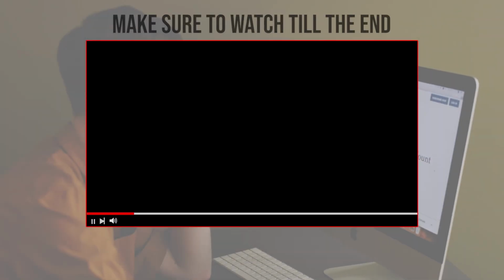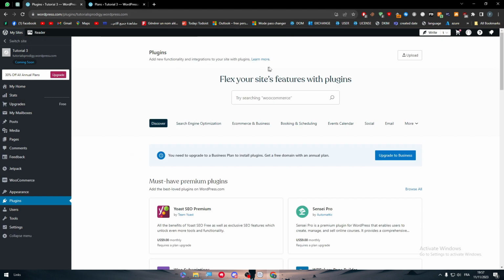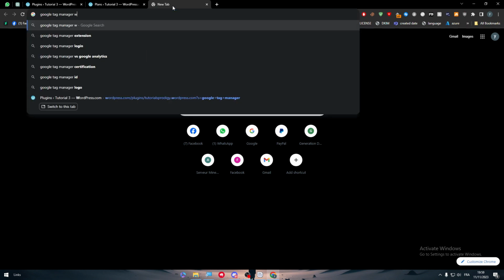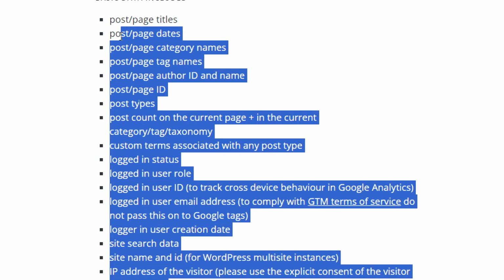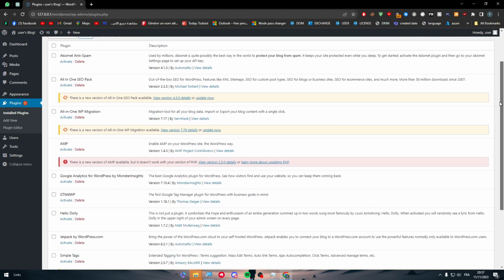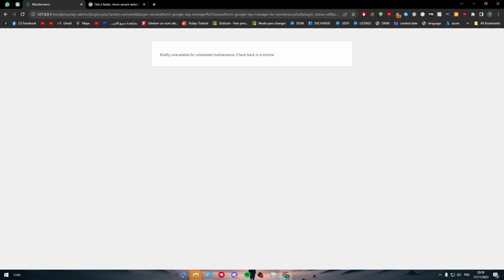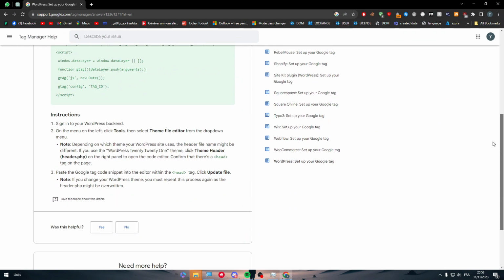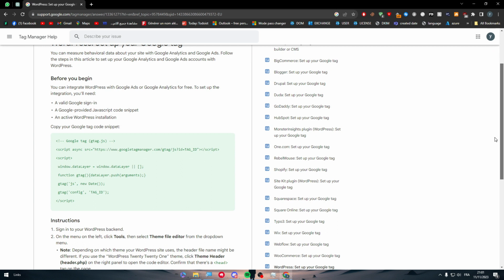How To Connect Google Tag Manager To WordPress ! (Full Tutorial)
Today we talk about connect google tag manager to wordpress,google tag manager,google tag manager wordpress,google tag manager wordpress plugin,install google tag manager wordpress